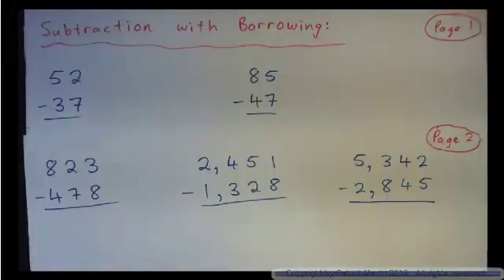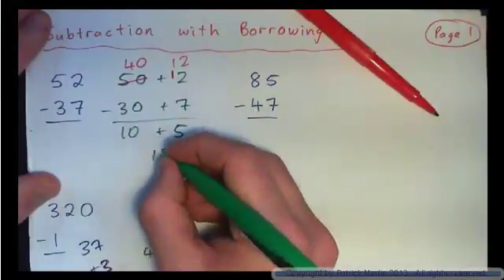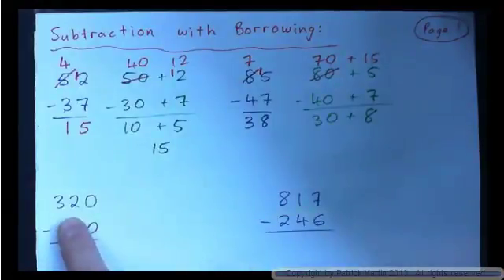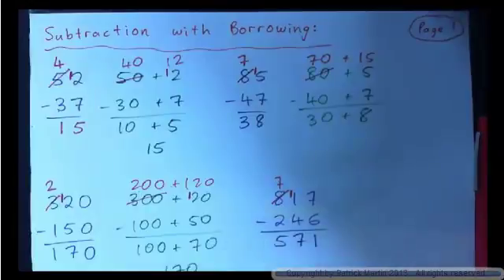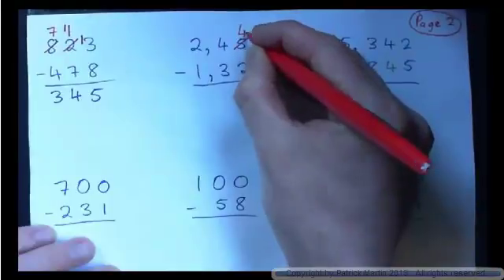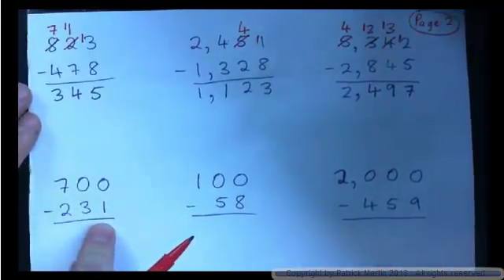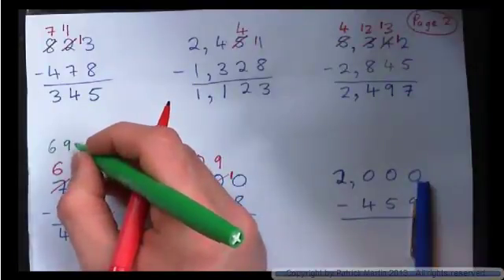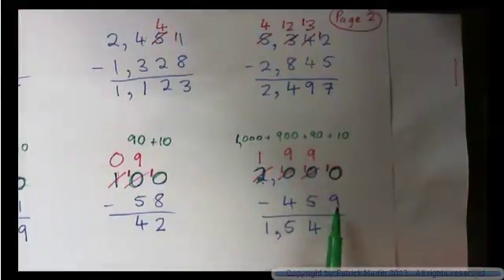Subtraction with Borrowing